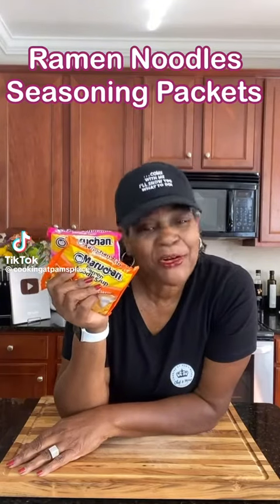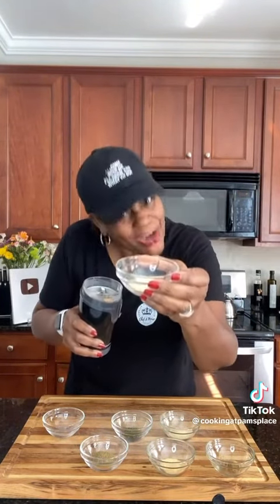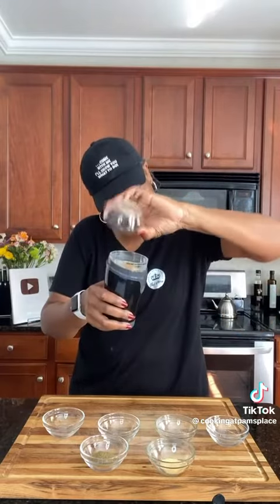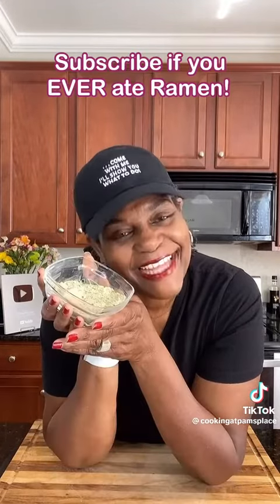wow, you can make your own Ramen seasoning watch this ￼